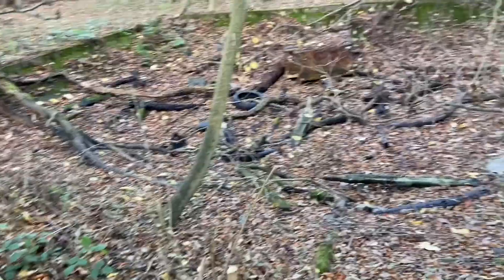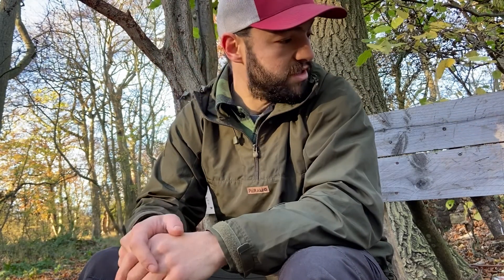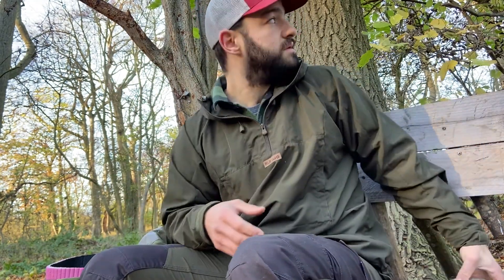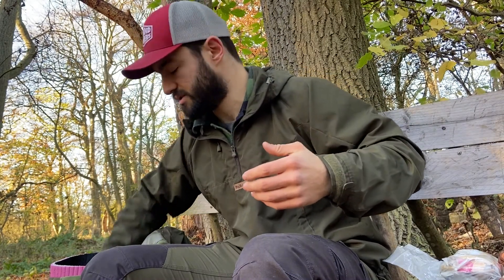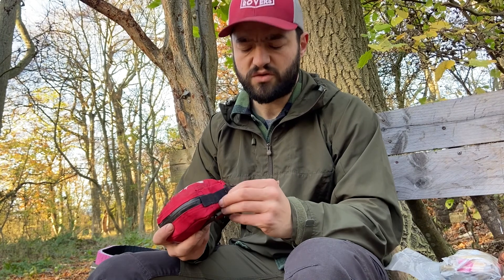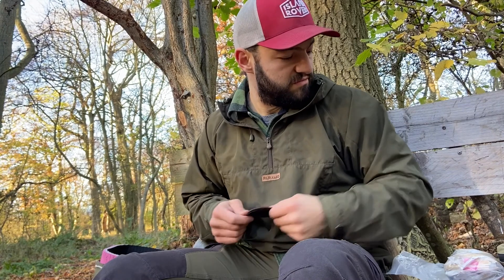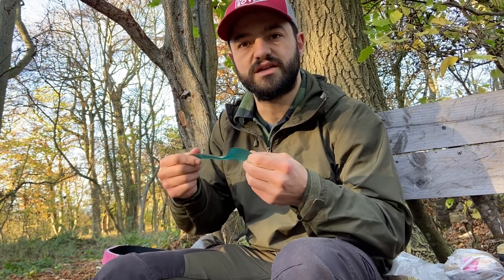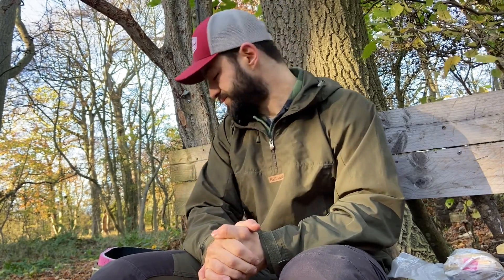Bushcraft 4: RAF Bunker Base | Gear Load Out | Winter Project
A morning out at my local woodland, a former RAF bunker base with intact air raid shelters, fire pits and building foundations. I go through my current day load out for the woods, this is what I use it is no the be all and end all of kit to use, it's just what I use.